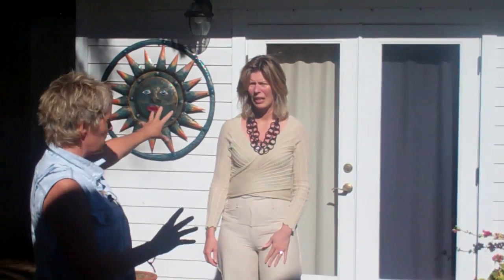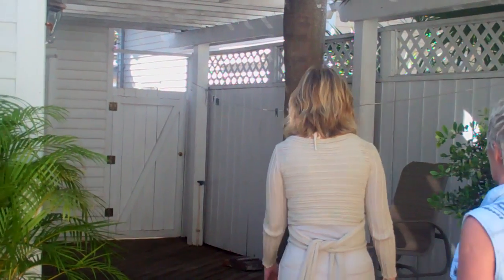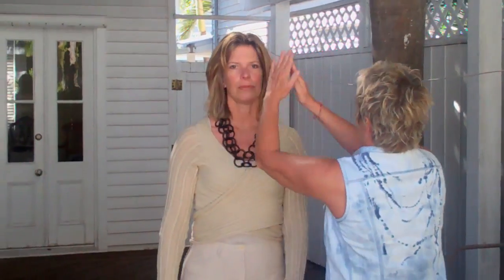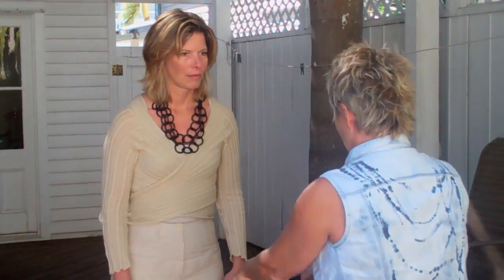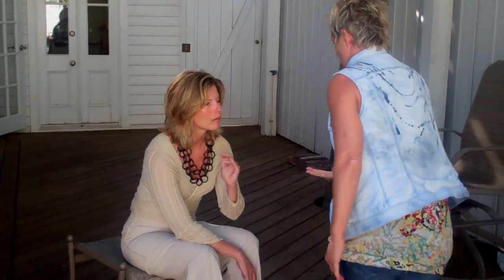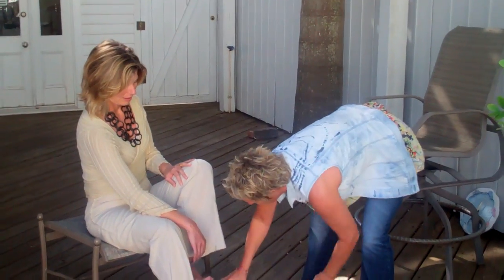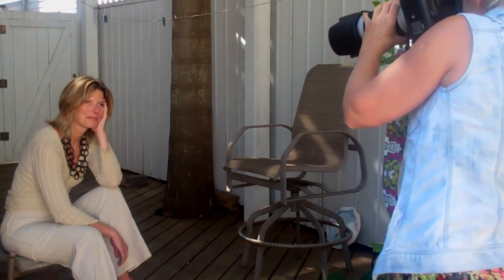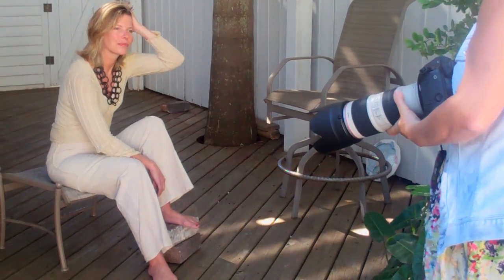How to photograph women 1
I love photographing women! I love to prove that they CAN look great in a photo, provided they are photographed in flattering light, and with good direction. You need to take away all the hard work - and do it for them!

Read more about how Annabel Williams positions women to get photos they'll love